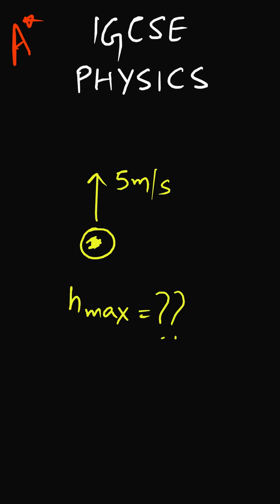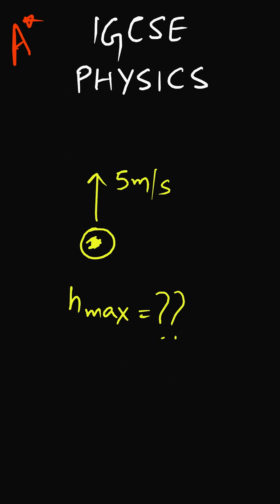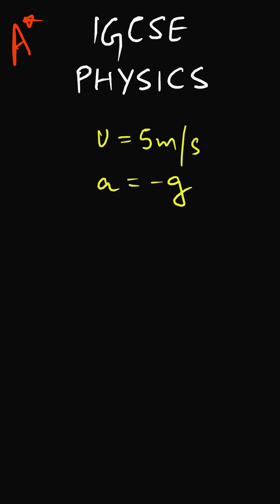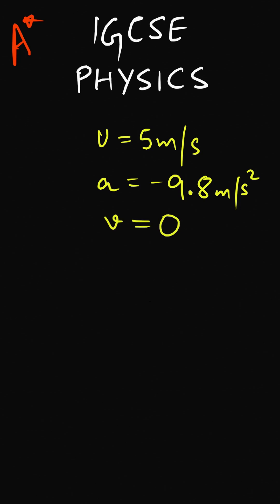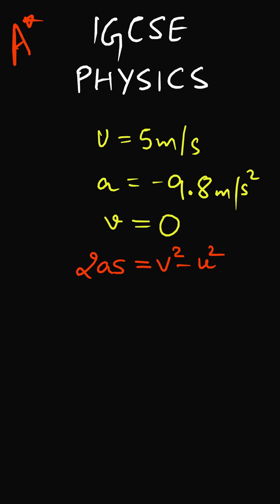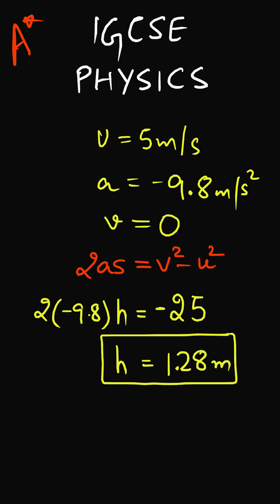Day2 IGCSE PHYSICS